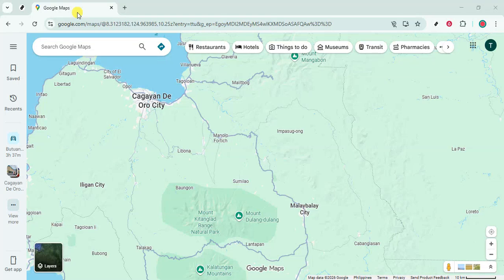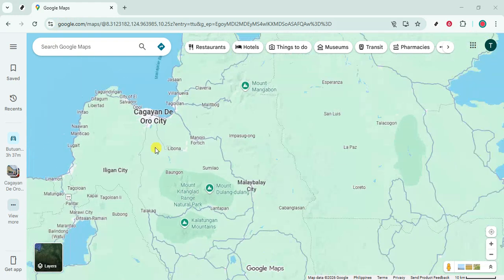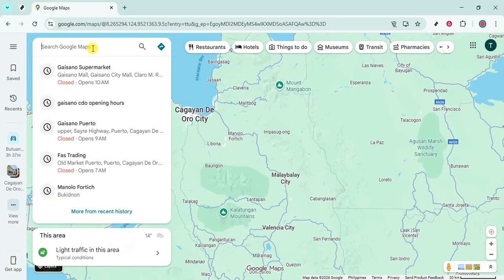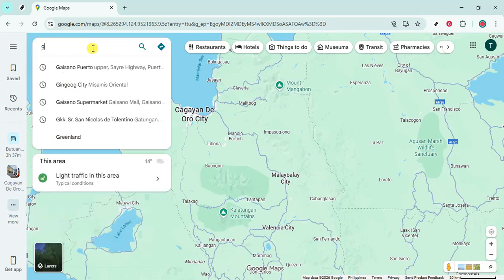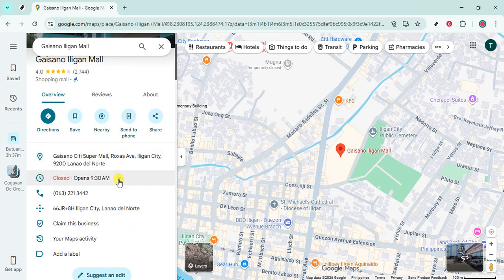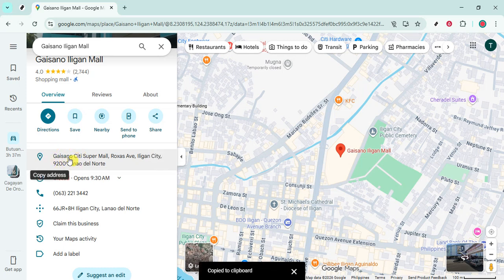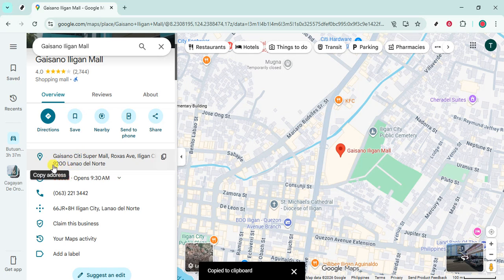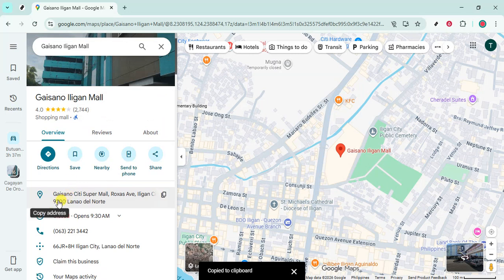How To Find A ZIP Code On Google Maps (2026) (Best Method)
How To Find A ZIP Code On Google Maps (2026) (Best Method) In this video, I’ll show you how to find a ZIP code on Google Maps using the best method for 2026. This beginner-friendly tutorial explains step by step how to locate ZIP codes and postal codes for any address on Google Maps easily. If you’re wondering how to find a ZIP code on Google Maps or need to get a postal code quickly, this guide makes it simple.

You’ll learn how to use Google Maps zip code lookup, locate ZIP code Google Maps, and find postal codes for any location. I’ll also show tips for Google Maps address zip code search, Google Maps area code lookup, and how to get zip code Google Maps for navigation, deliveries, or general information.